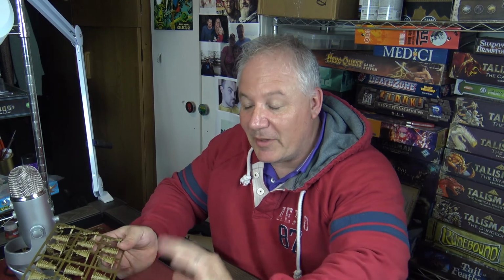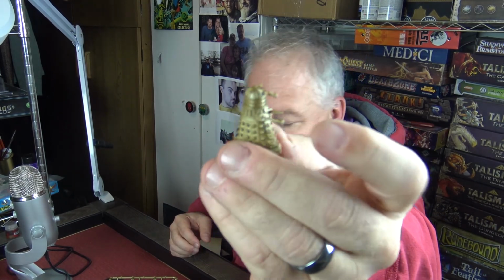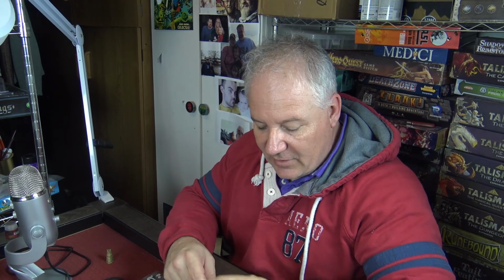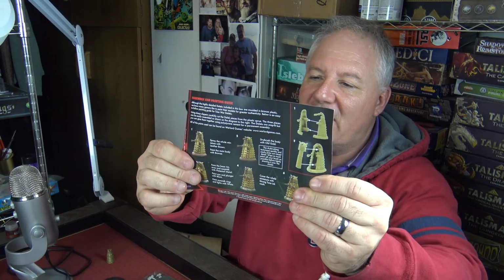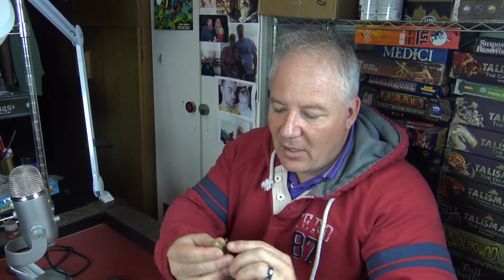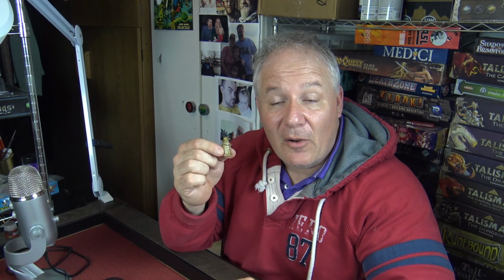Doctor Who: Exterminate! Davros & the New Dalek Empire Expansion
Rob takes a look at some of the miniatures and shares his thoughts for a Doctor Who: Exterminate! expansion.
Doctor Who: Exterminate!
Davros & the New Dalek Empire features twelve easy-build plastic Dalek miniatures and an exclusive metal miniature of Davros, creator of the Daleks. New recruitment cards allow the player to add other iconic Dalek units to their faction such as the mysterious cult of Skaro and the powerful warriors of the Emperor's Guard. Additional Dalek faction Adventure cards introduce Agents, Dalek Flight and even more effective ways of exterminating their opposition!